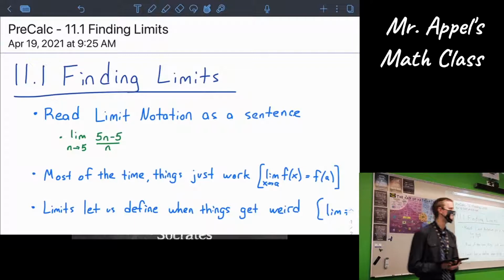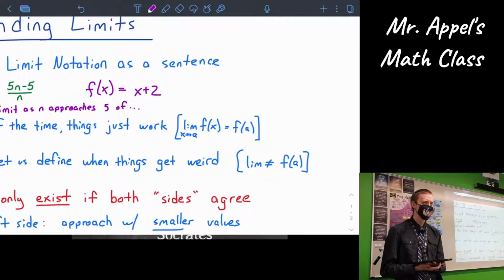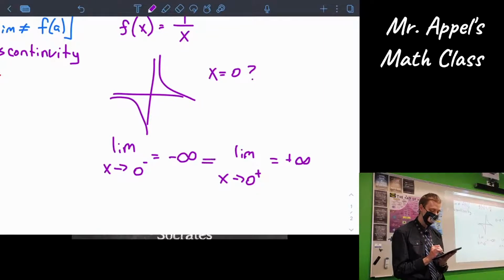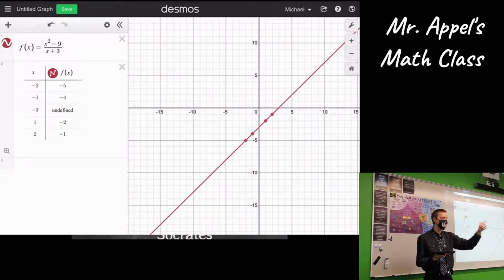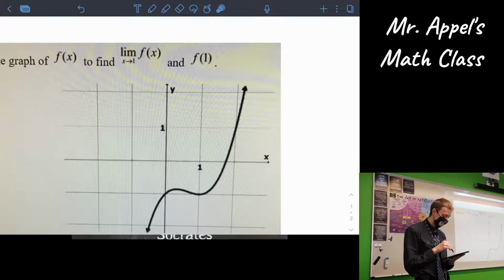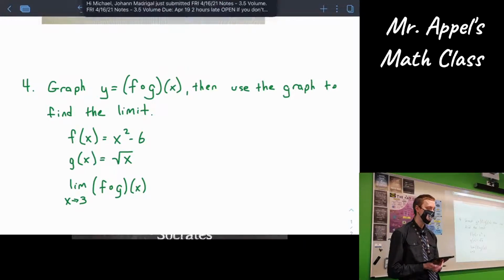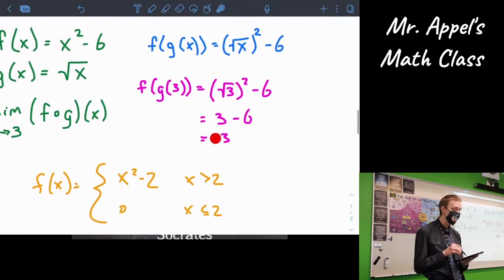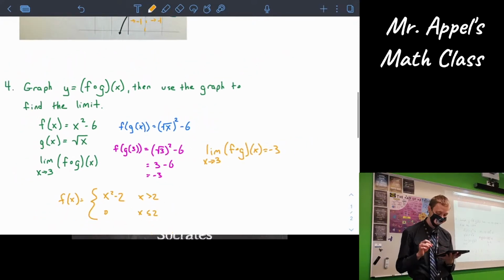MON 4/19/21 PreCalc